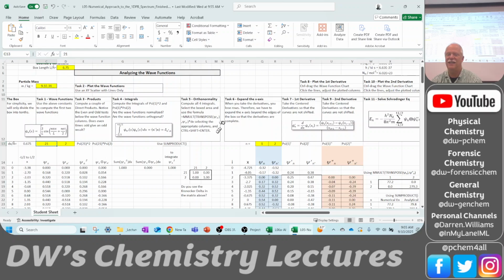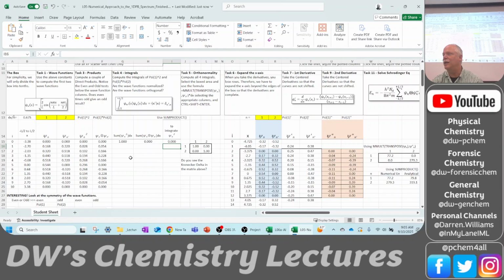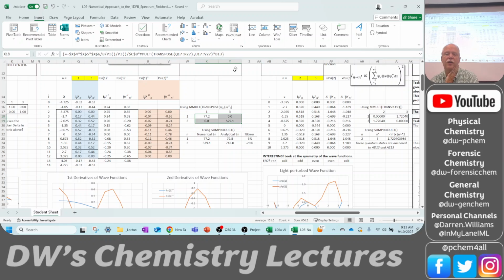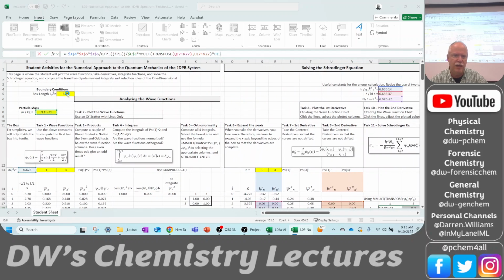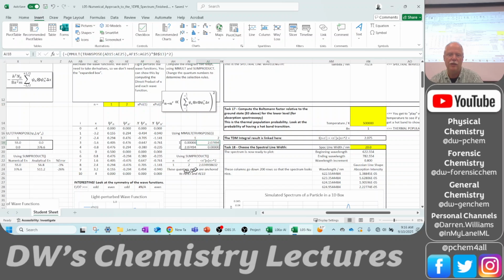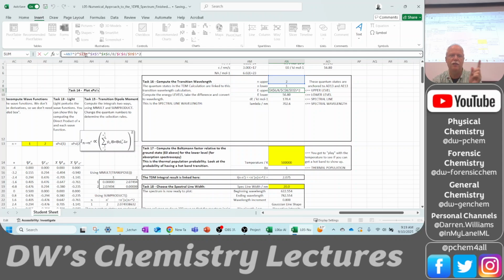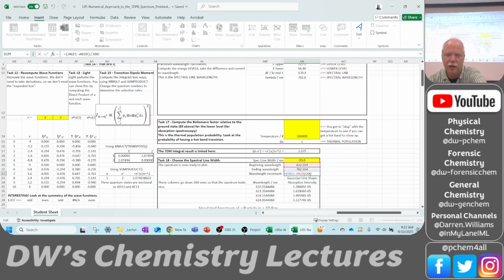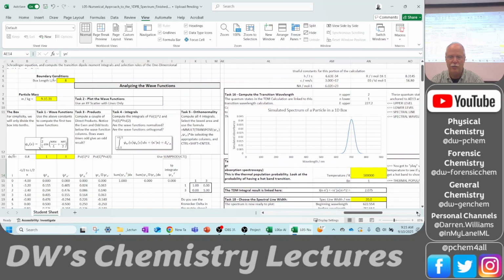Into the Weeds with and Excel Line Shape Spectral Simulator 2025 5382 L07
We walk through the Numerical Methods for transforming the Particle in a 1D Box Wave Functions into a realistic simulated Absorbance Spectrum and a Rayleigh and Raman Spectrum.